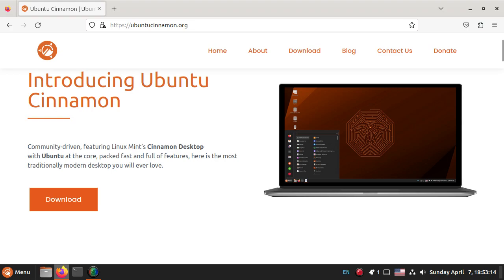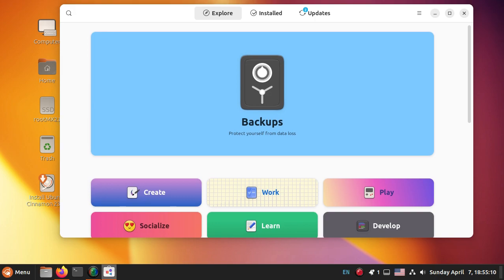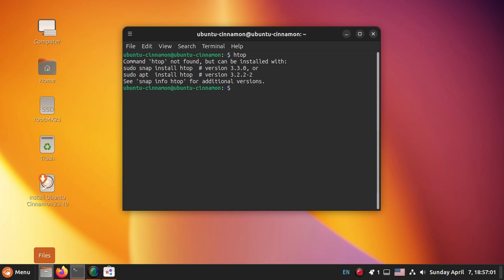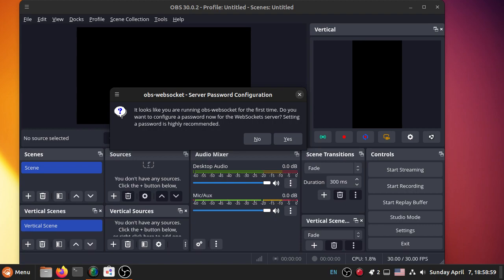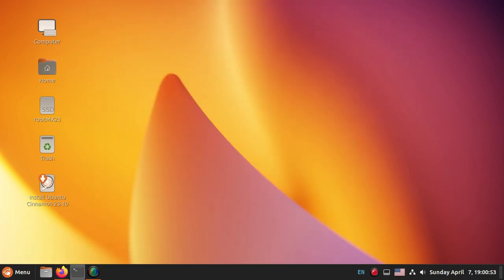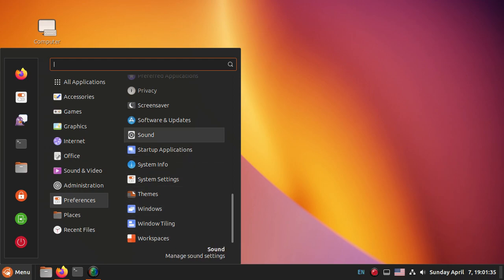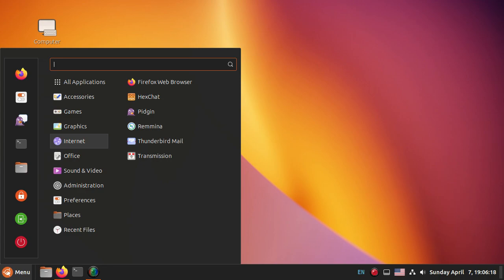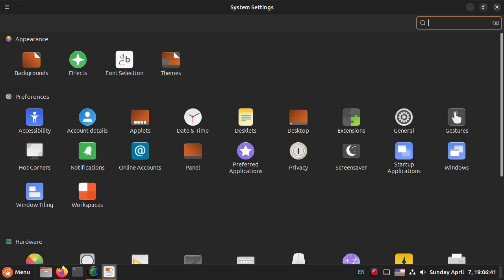S1CK of Windows & Linux Mint USE THIS !!!!!!!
Community-driven, featuring Linux Mint’s Cinnamon Desktop with Ubuntu at the core, packed fast and full of features, here is the most traditionally modern desktop you will ever love.

8Gb DDR3 Ram
256Gb Sata SSD

Cost Of Living Crysis PC £15 Off Ebay in 2023

Intel CORE 2 Duo CPU E8400
4Gb DDR3 Ram
128Gb Sata SSD
AMD Radeon 2Gb Graphics Card
Linux MINT Cinnamon 21.3